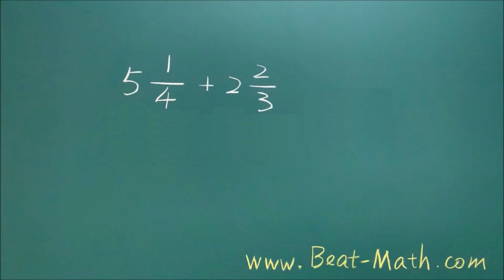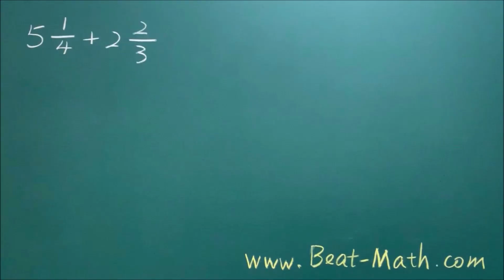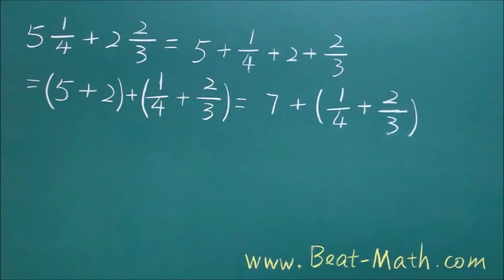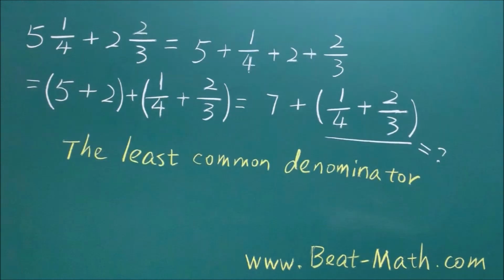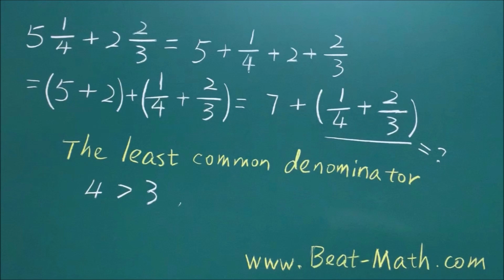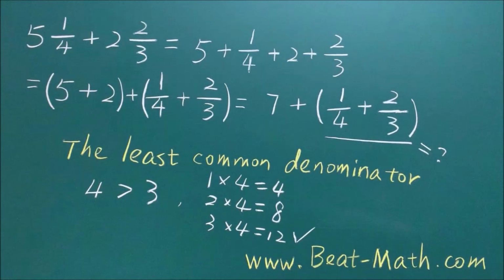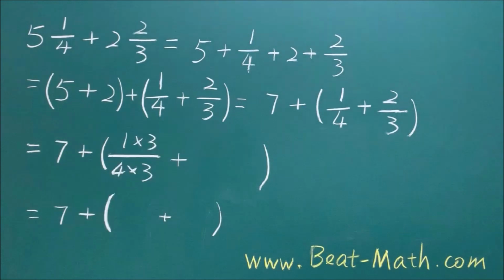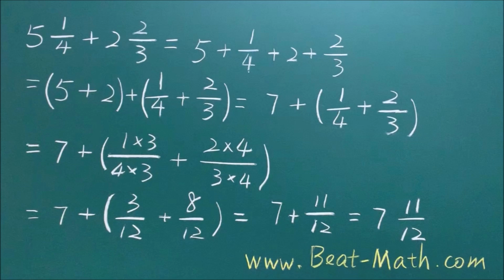[Beat Math] Adding mixed fractions with unlike denominators (Tips) Pat’s class [Math, foundation] #1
In this video, we learn how to add two mixed fractions together.

【Tips: NEVER convert the mixed fractions into improper fractions when adding them.】

We break up the mixed fractions into two parts, whole numbers and proper fractions, add the whole numbers together, then add the proper fractions together.  If the proper fractions don’t have a common denominator, find their lease common denominator then convert the two different fractions into ones that have the same denominator.

We’ll try to answer your questions in the next video.